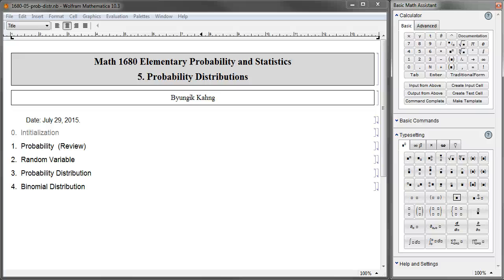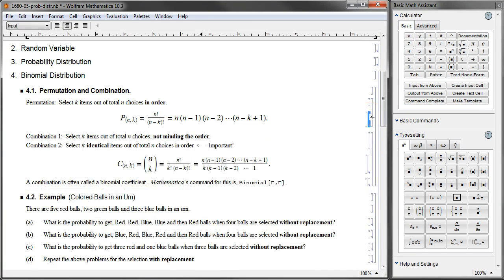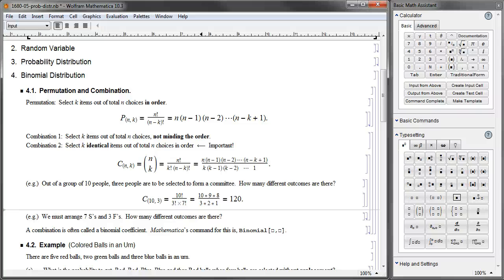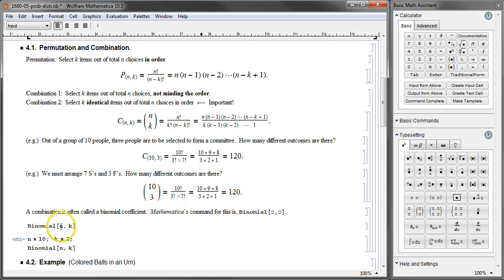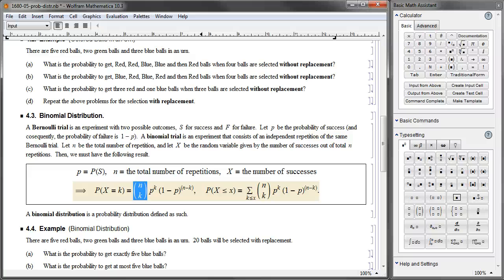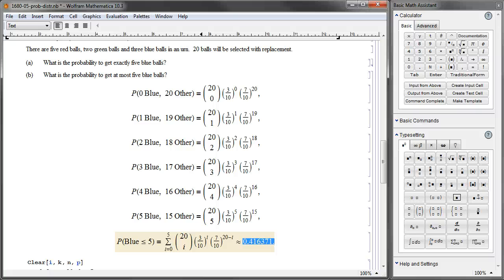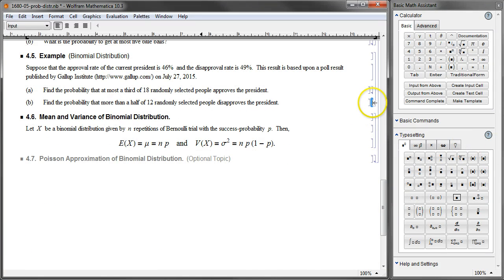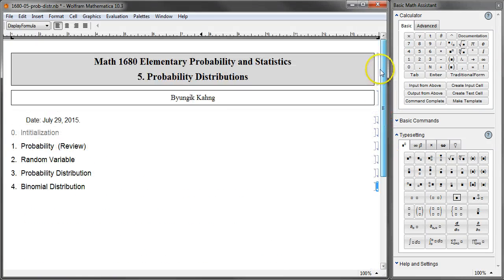1680 05 prob distr 6